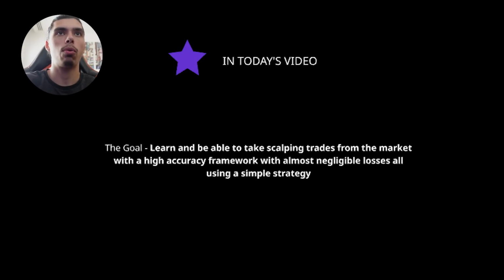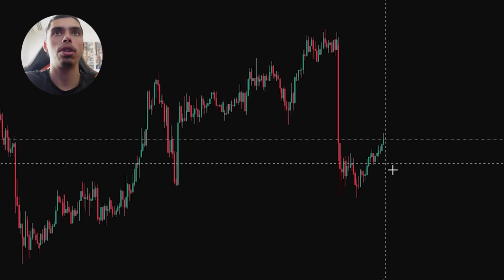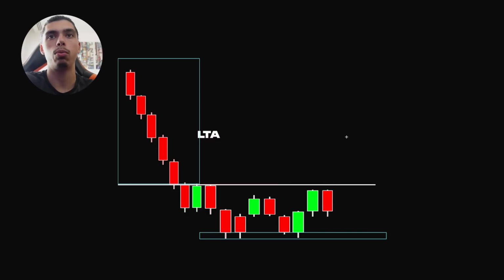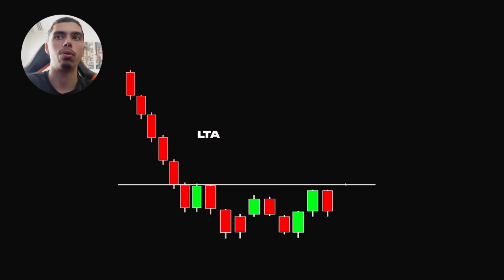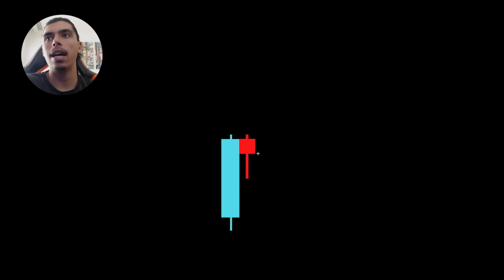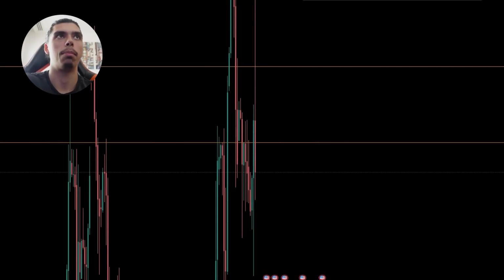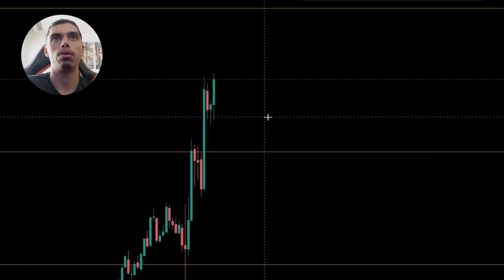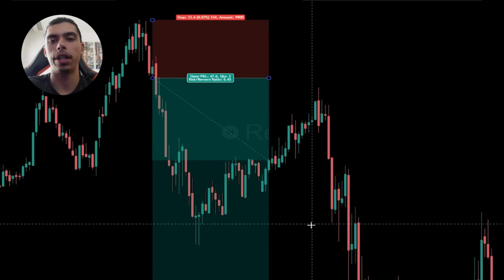The Easiest Scalping Strategy For Beginners 5-Min Timeframe Explained!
In today's video, I break down the easiest scalping strategy tailored specifically for beginners, using the 5-minute timeframe for quick entries and exits. Enjoy!